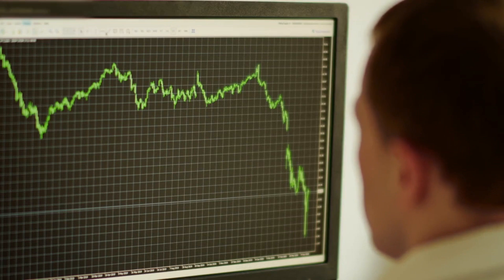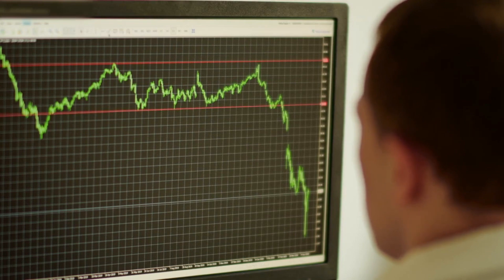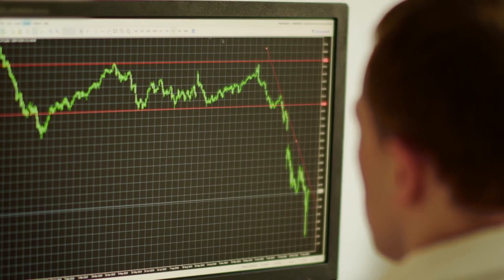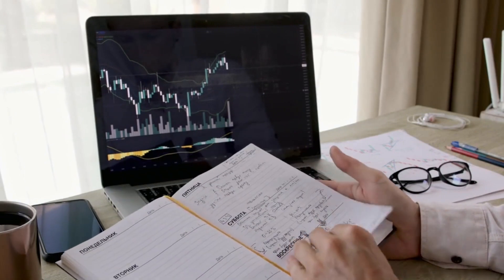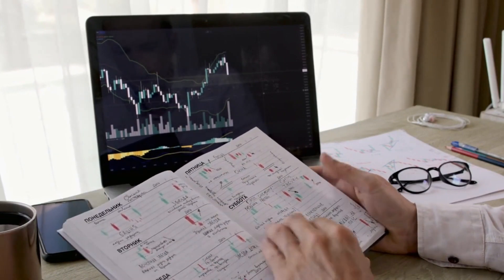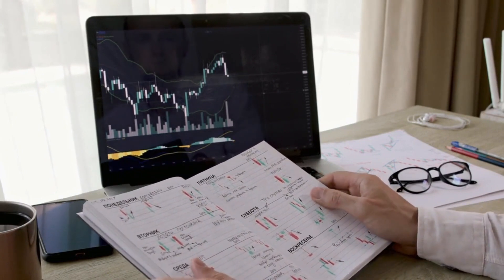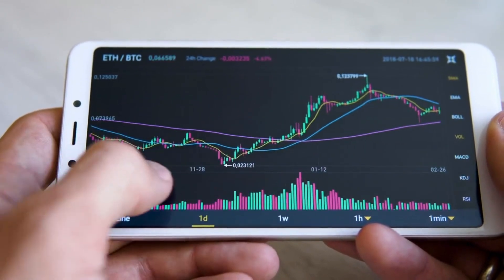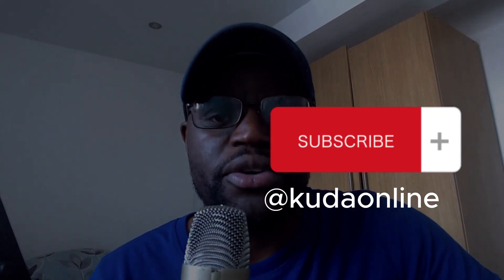What is Forex trading all about?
This video explains the concept of Forex trading in simple terms. It uses the analogy of a bustling marketplace where people buy and sell goods to illustrate how currency trading works. In Forex trading, instead of physical goods, you trade currencies of different countries. The goal is to buy a currency at a lower exchange rate and sell it when its value has increased, making a profit. The video emphasizes the importance of knowledge, observation, and understanding market fluctuations to become a successful Forex trader.

Introduction: Comparing Forex trading to a bustling marketplace where people trade goods.
Currency Trading: Instead of physical goods, you trade currencies from different countries.
Buying and Selling: Similar to buying goods at a low price and selling them at a higher price in the marketplace.
Profit Opportunity: Currency prices constantly fluctuate, providing traders with opportunities for profitable trades.
Undervalued Currencies: Understanding undervalued currencies and predicting market changes can lead to profitable trades.
Sharpening Trading Skills: Traders need to develop their skills by observing different currencies and making informed decisions.
Conclusion: By applying knowledge and skills, traders can make money in the exciting world of Forex trading.
How to join forex trading in Zimbabwe?
Who is the best forex trader in Zimbabwe?
What is the best time to trade forex in Zimbabwe?
Which brokers are available in Zimbabwe?